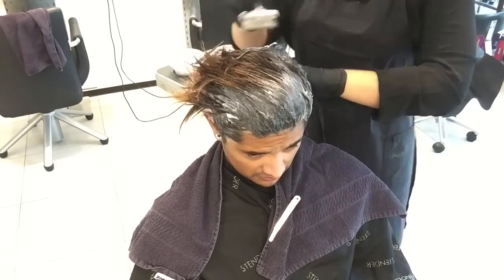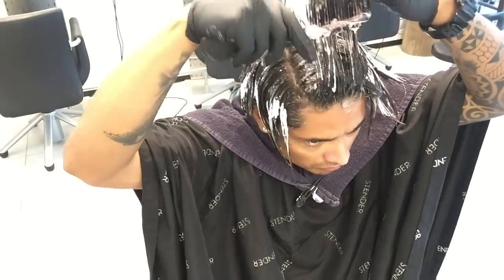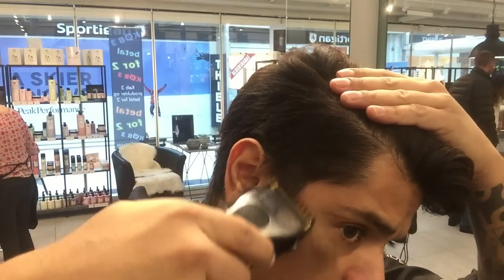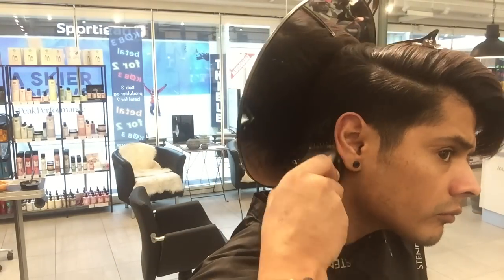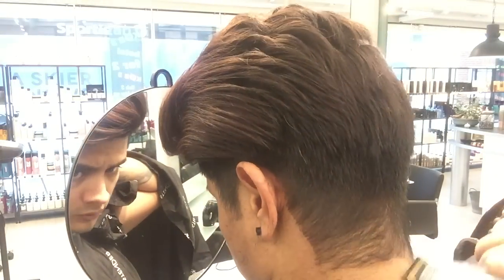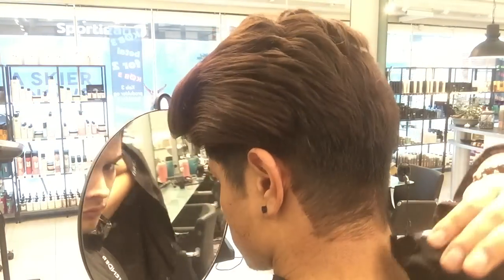How i cut my own hair | Ulises Garcia | Mens Hair tutorial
Ulises Garcia Cut and color